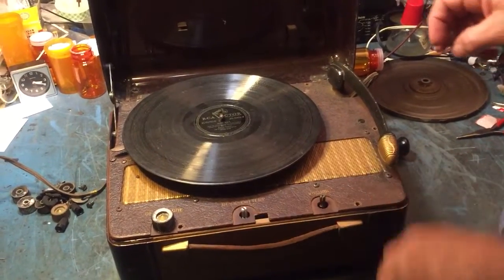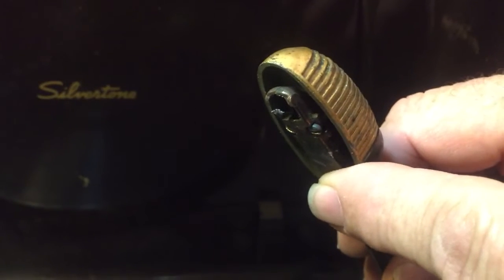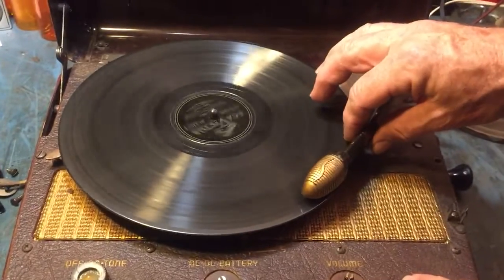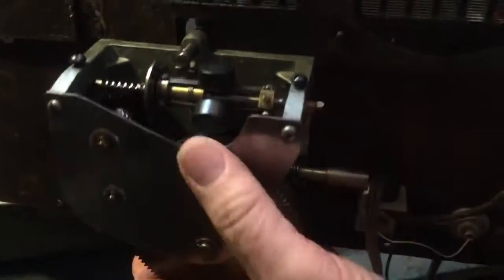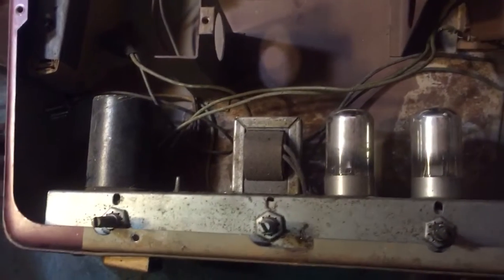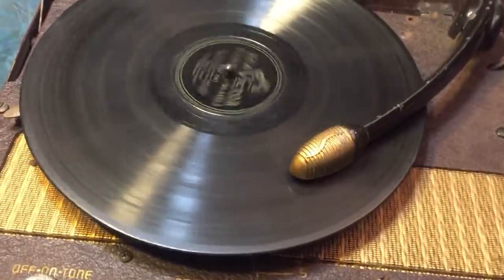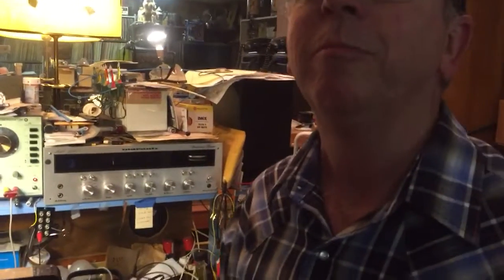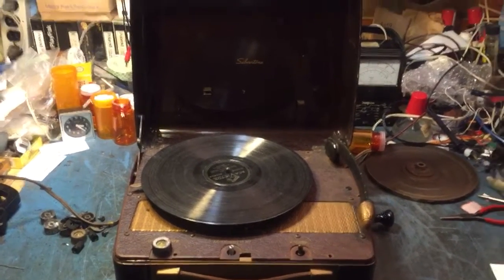How to repair a phonograph needle when you can't buy a replacement needle